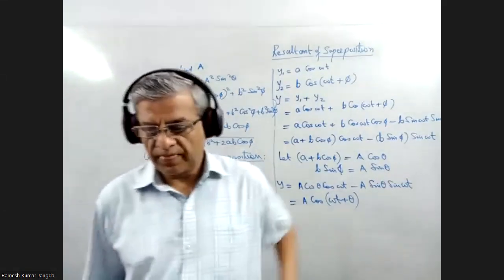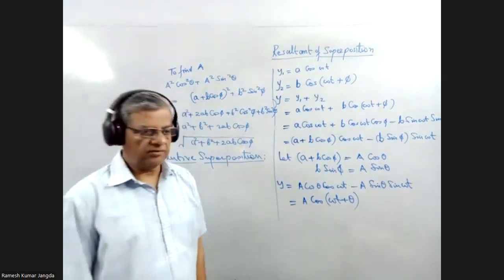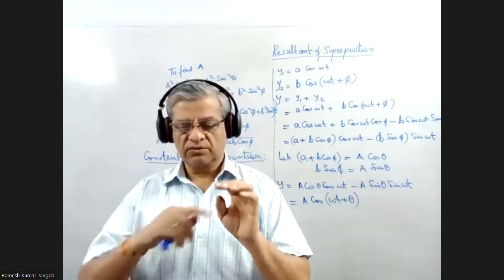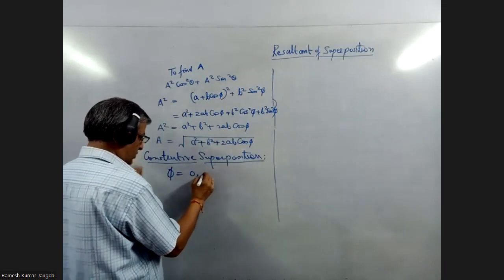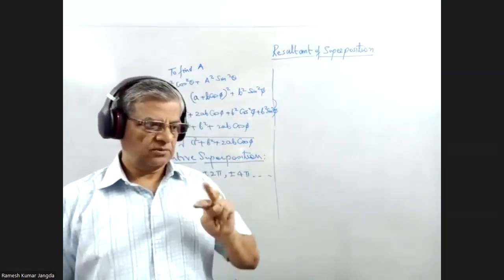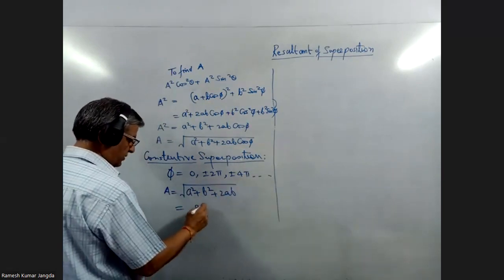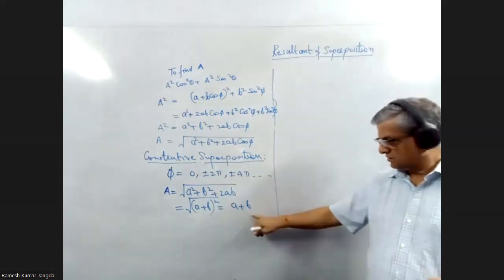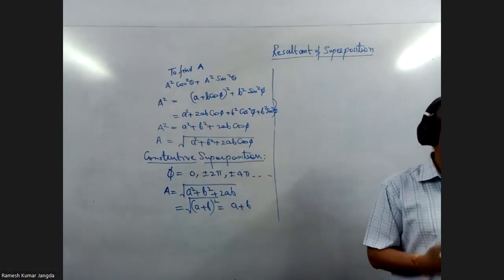V0534 12 PHYSICS: Chapter 10 Wave Optics - Constructive Interference of Waves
An Engineer from REC Kurukshetra (NIT now) with an experience of 10 years working in Philips India from 1986 to 1995 and Teaching at various levels Schools and Manav Rachna University. At present Coaching for Physics and Math for XI and XII Standard Students.

Education -  A Birthright: Recorded Lectures as they are delivered for the young learning world.